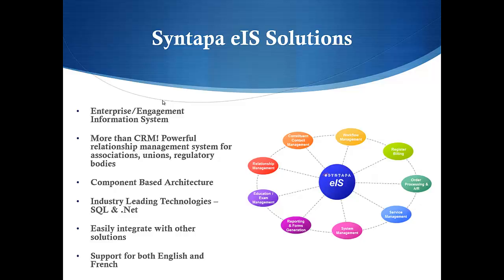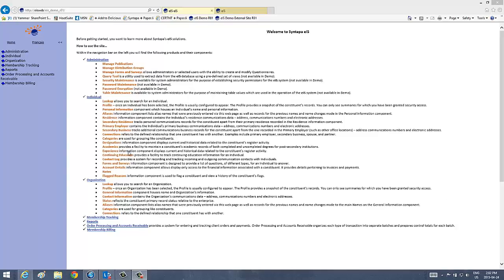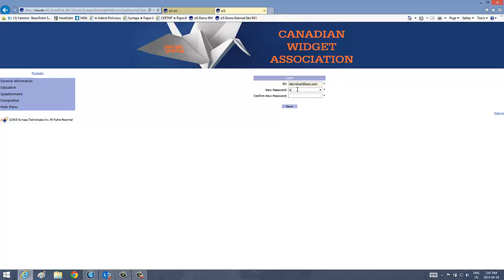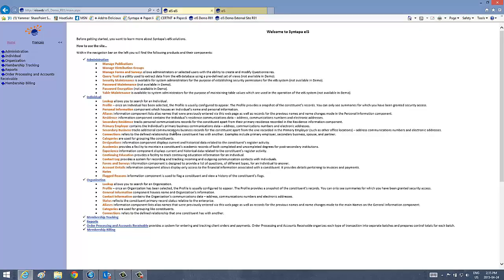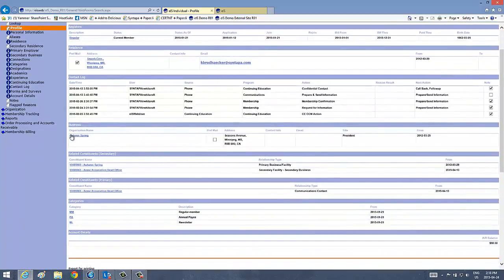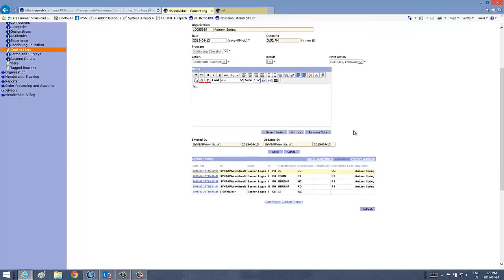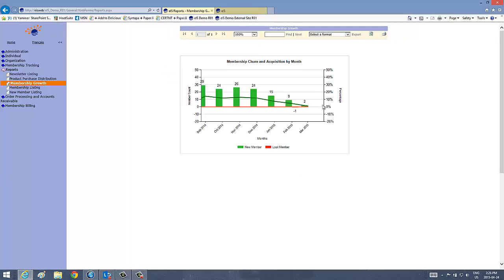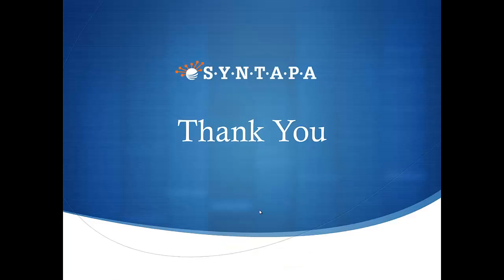Syntapa eIS Member Management System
Syntapa’s eIS solution is an award winning Association Management Software Suite that provides a 360° view of the client and management capabilities for complex relationships, distributed individuals, workflows and related case files. Our eIS solution was launched in 1997 in direct response to client needs within the regulatory body, professional associations, government agencies, trade unions/associations, insurance, legal and other service industries.

For regulators, unions, and associations with complex regulations, member management, and billing requirements, the Syntapa eIS solution provides comprehensive functionality to meet all of your organization’s collection, analysis, process, and reporting requirements. Built using component based architecture best practices on the proven Microsoft SQL Server and Visual Studio .NET foundation means that it has sufficient flexibility to meet very complex, often changing requirements without software modifications.